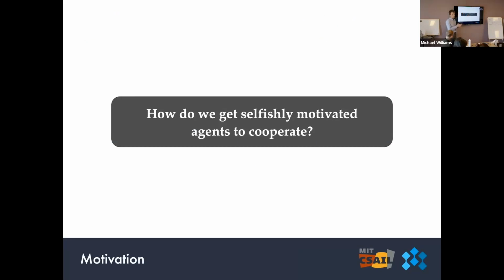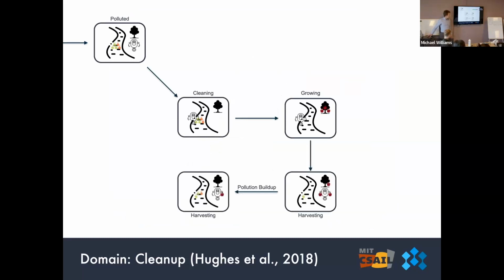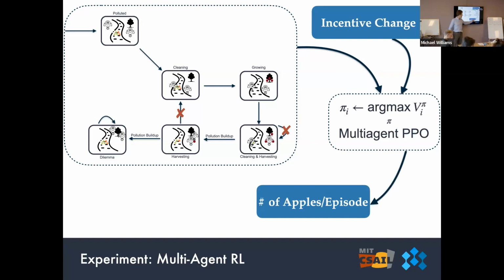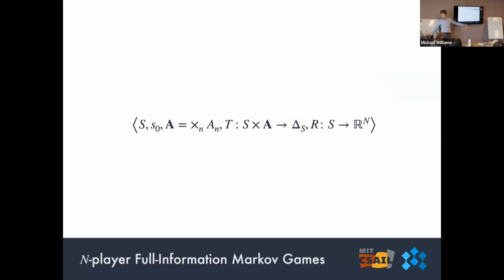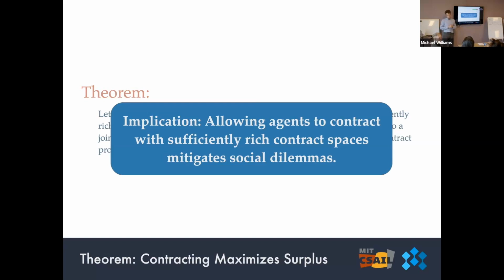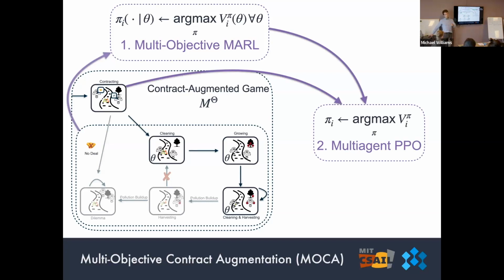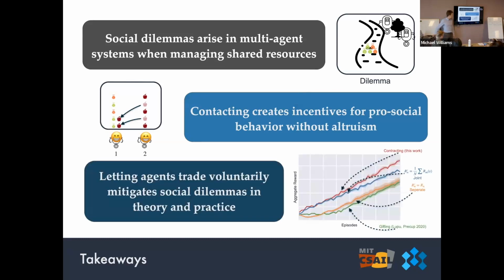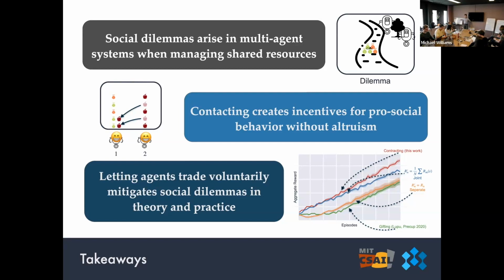CredibleCommitments.WTF | Andreas Haupt - Formal Contracting for Multi-Agent Systems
We draw upon the idea of formal contracting from economics to overcome diverging incentives between agents in multi-agent systems. We propose an augmentation to a Markov game where agents voluntarily agree to binding state-dependent transfers of reward, under pre-specified conditions. Our contributions are theoretical and empirical. First, we show that this augmentation makes all subgame-perfect equilibria of all fully observed Markov games exhibit socially optimal behavior, given a sufficiently rich space of contracts. Next, we complement our game-theoretic analysis by showing that state-of-the-art RL algorithms learn socially optimal policies given our augmentation. Our experiments include classic static dilemmas like Stag Hunt, Prisoner’s Dilemma and a public goods game, as well as dynamic interactions that simulate traffic, pollution management and common pool resource management. I discuss differences of agentic and technological augmentations, delegation versus transfers, limitations to contractible outcomes and its relationship to moral hazard, and coordination issues in commitment.